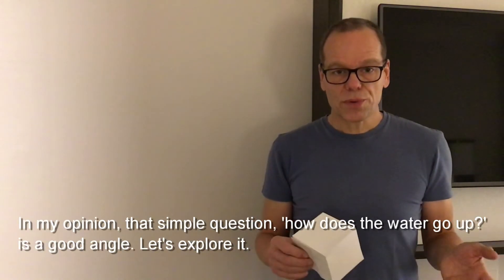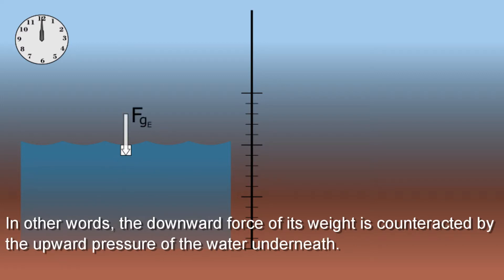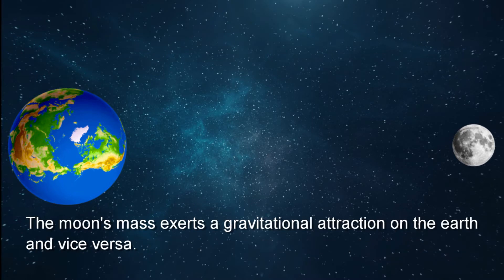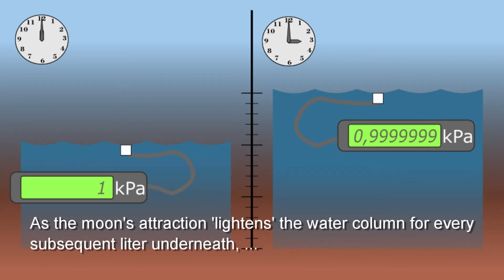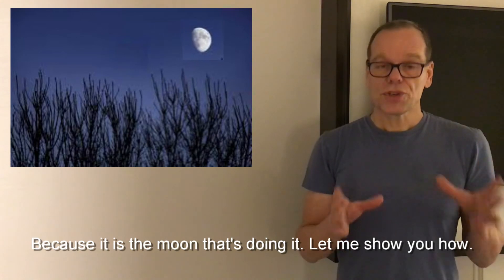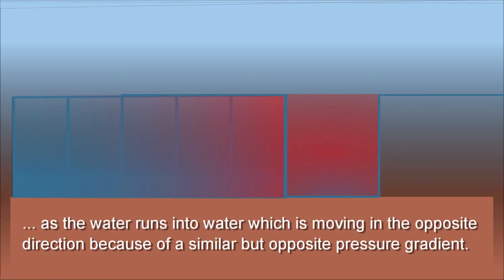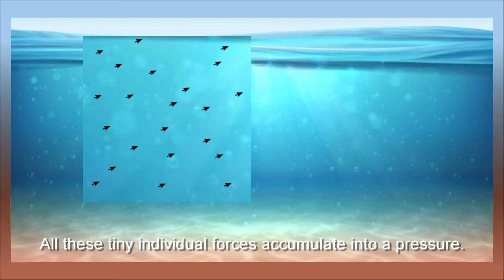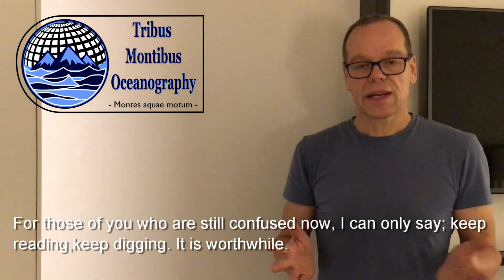Tides Explained - Why does the water go up? (with subtitles)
Are you satisfied with the explanation that the moon 'pulls the ocean water upwards'? You shouldn't be, because your coffee is staying nicely in its cup, instead of getting pulled out. That's because the 'pulling'-explanation is not correct. What the moon's gravity does, to cause the ocean tides, is much more subtle.

-Thumbnail: Pixabay / Public Domain